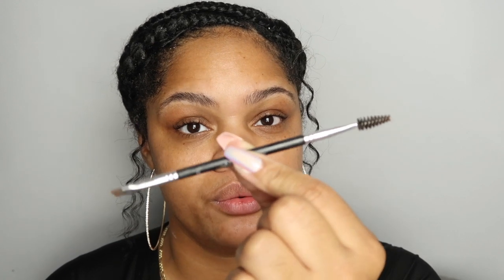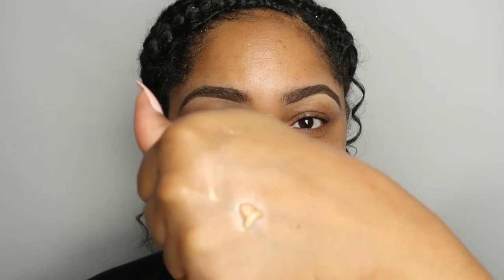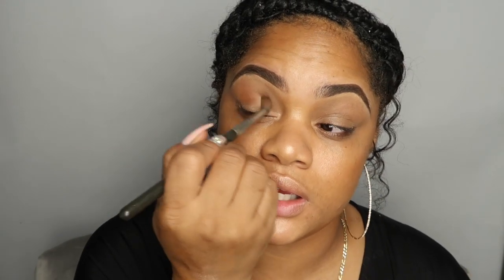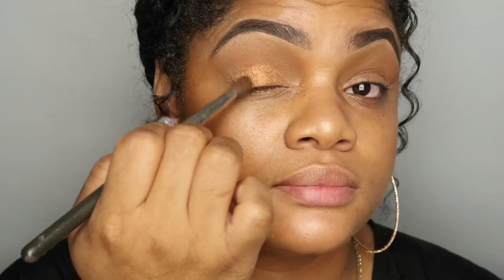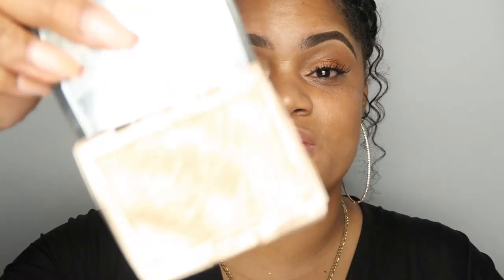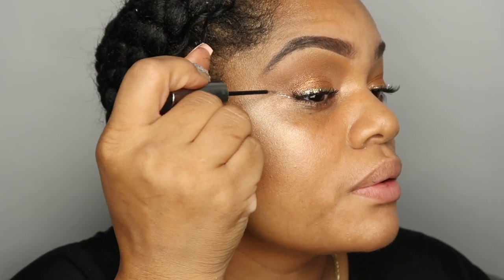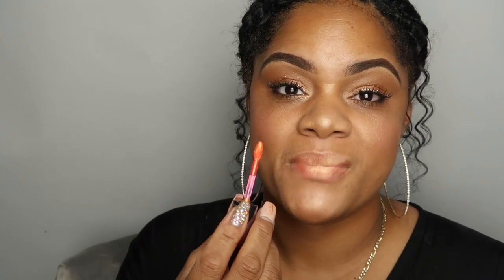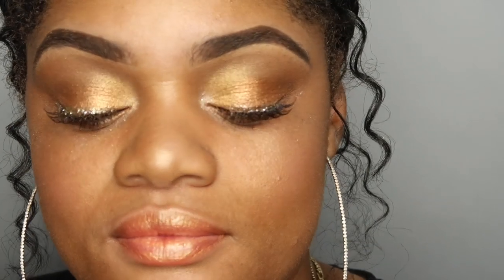SUMMER GLOW MAKEUP TUTORIAL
GLOW UP FULL BEAT SOFT | SUMMER GLOWY MAKEUP || BACK TO SCHOOL MAKEUP

                             xoxo_kels_lifestyle2.0

     📬BUSINESS INFO 📬

📦 FOR PACKAGES or 📝 FOR LETTERS

Raquel Lang

🎥 📹 CAMERA USED   📹 🎥

❤ ★  Military Family ❤ ★